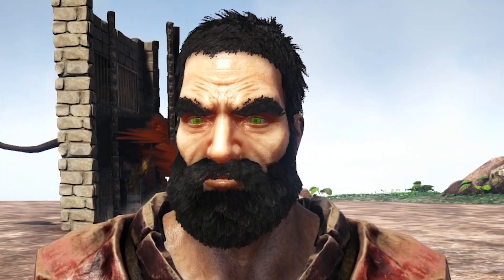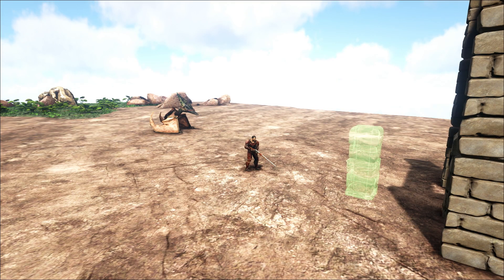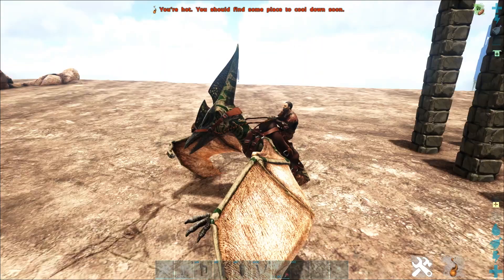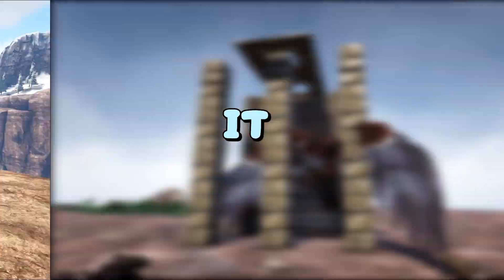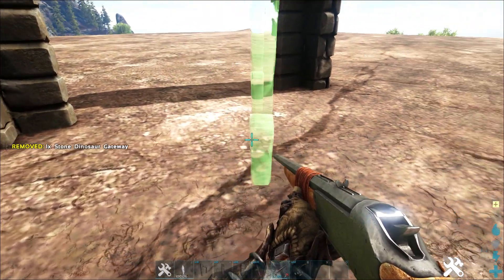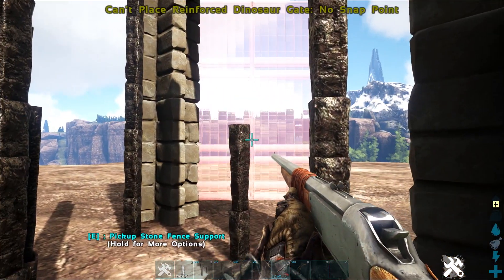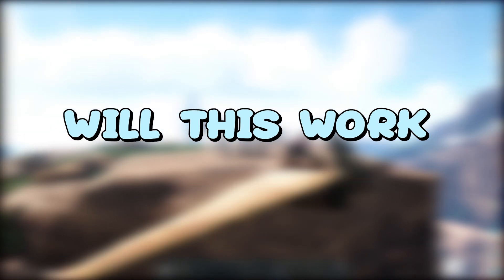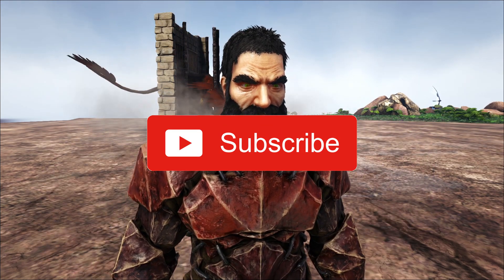How to build an Argentavis trap (2021) | ARK: Survival Evolved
In this video I show you how to build 2 cheap and easy argy traps which we experiment on other similar dinos.

🔴Other channel: YouTube.com/AronAztek